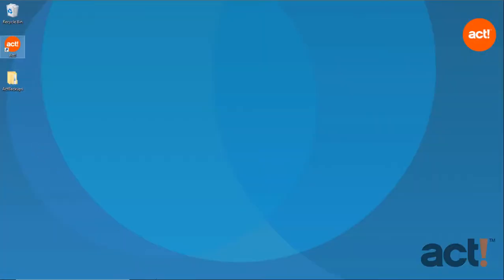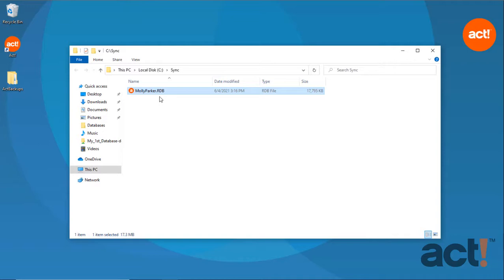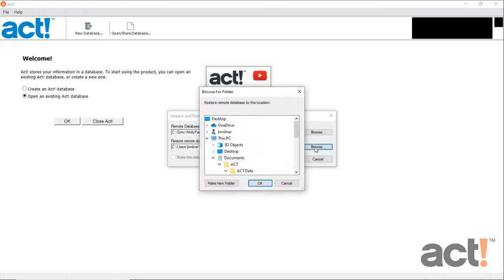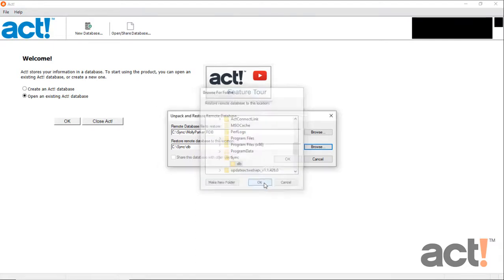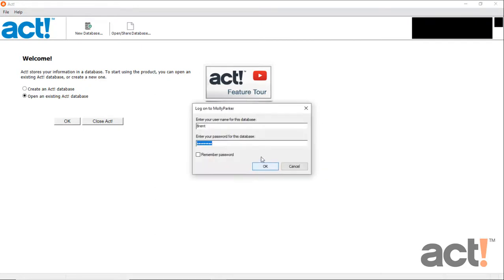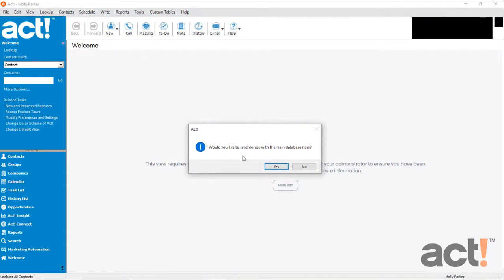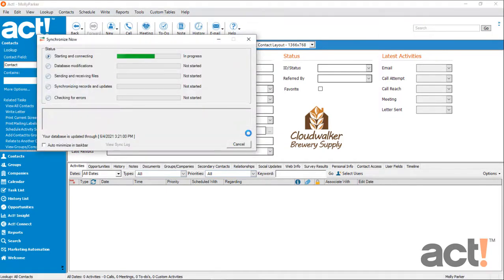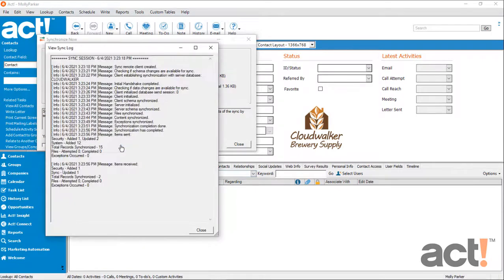Act! Premium Desktop - Restoring and Syncing Data